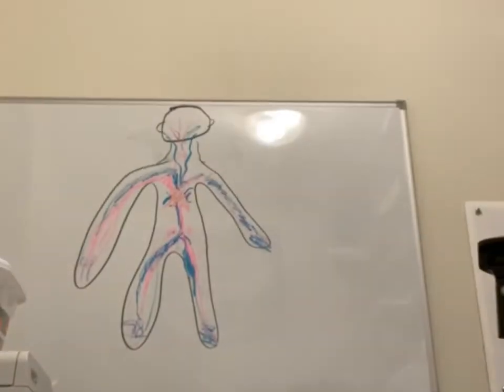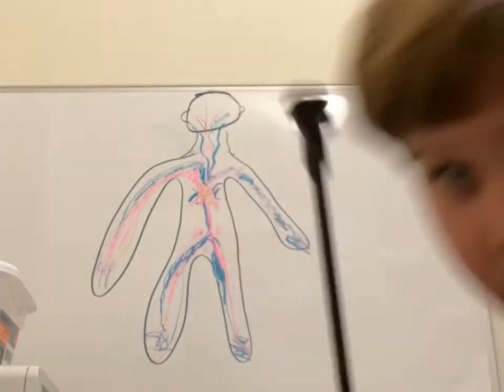Fun Anatomy ep.3 The Circulatory system